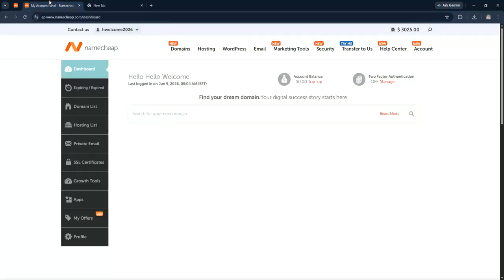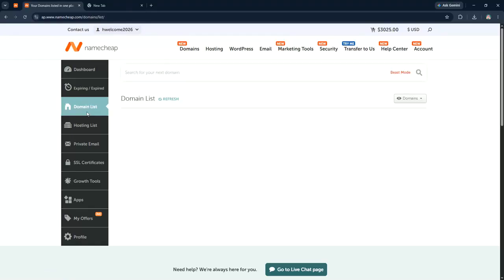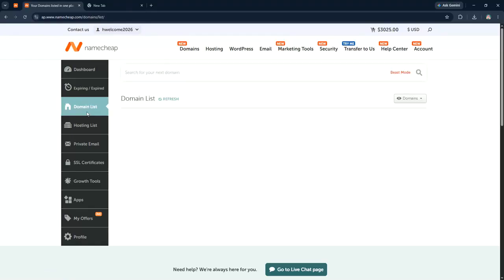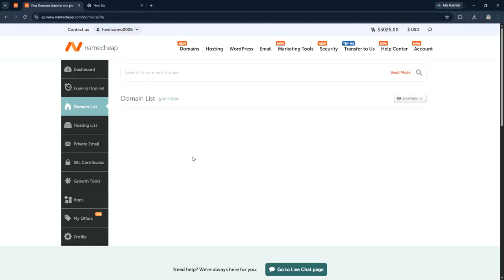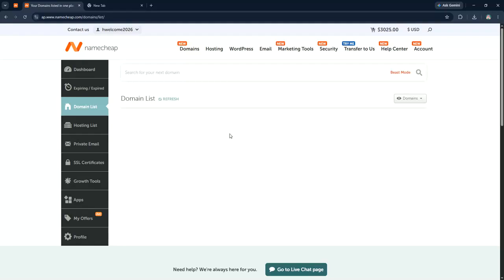How to Set Up Namecheap URL Redirect - Step by Step 2026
Learn how to set up a Namecheap URL redirect.

In this comprehensive tutorial, you'll discover how to create and configure URL redirects using Namecheap's user-friendly interface. Whether you need to redirect your domain to a new site, set up a temporary redirect, or manage multiple URLs, this guide will walk you through the essential steps. Master the process of URL forwarding and ensure your visitors reach the right destination effortlessly.